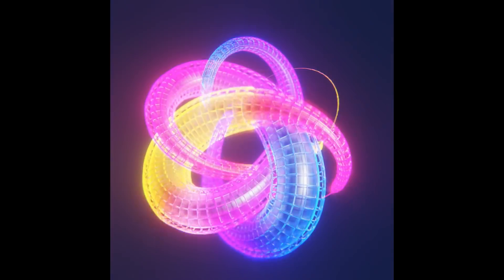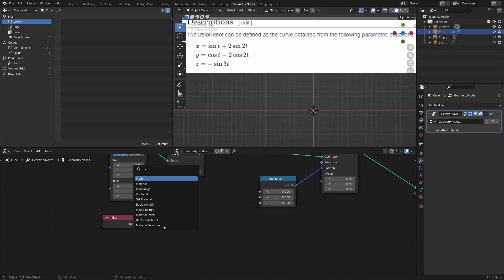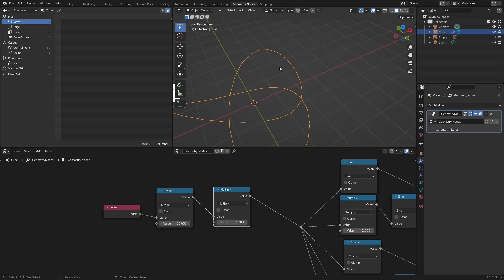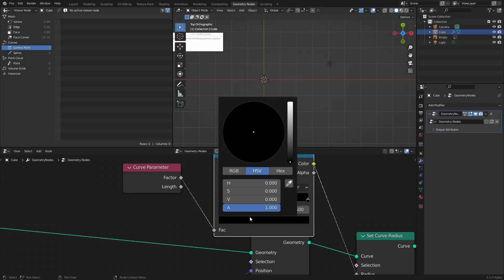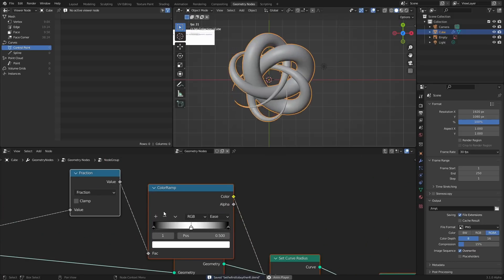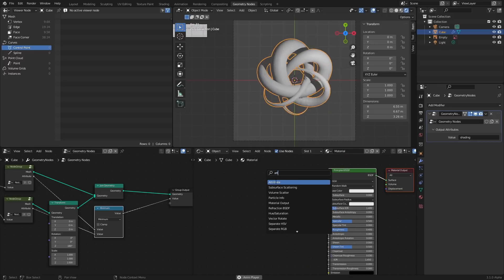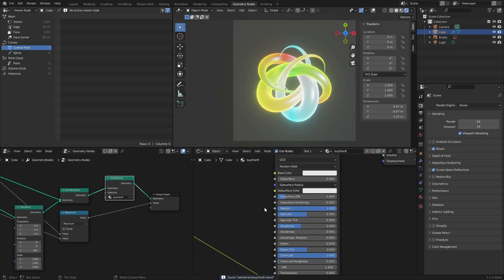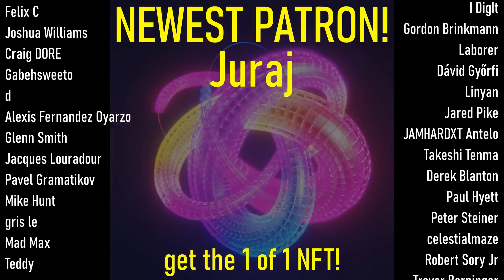'Knot Theory' - Make A NFT With Blender - Geometry Nodes